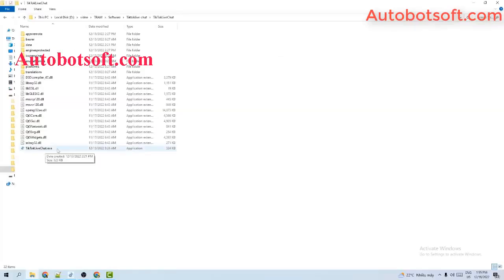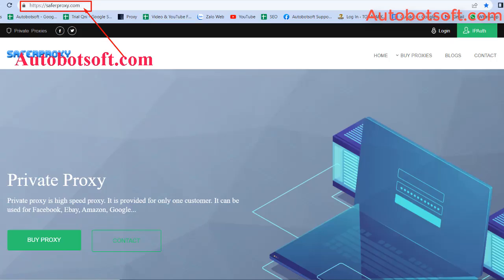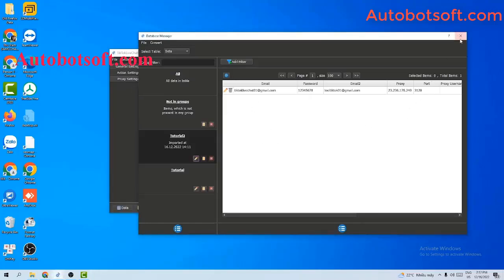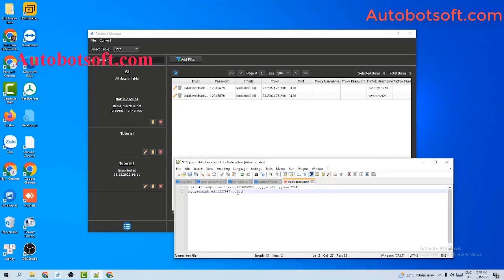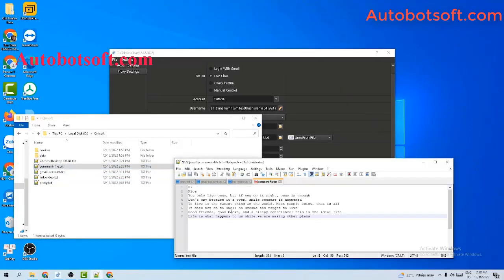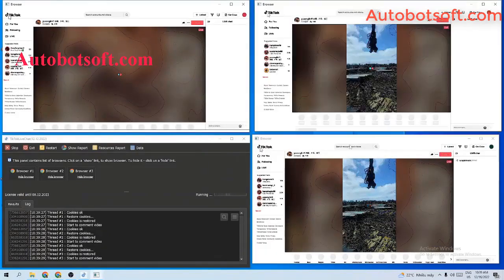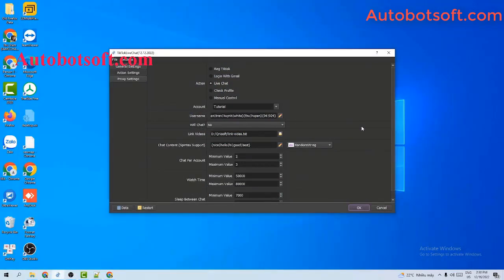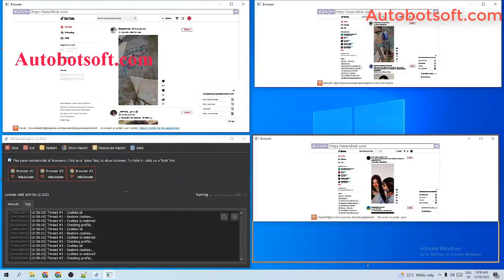Tiktok live chat bot - Auto comment on your TikTok live - Auto Boost TikTok Live Views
Main Functions OF TIKTOK LIVE CHAT BOT
Register bulk TikTok accounts automatically
Increase bulk views for TikTok livestream automatically
Auto chat on TikTok livestream
Check profiles of multiple Tiktok accounts
Manually control Tiktok accounts
Frequently update
Help you save much time and costs